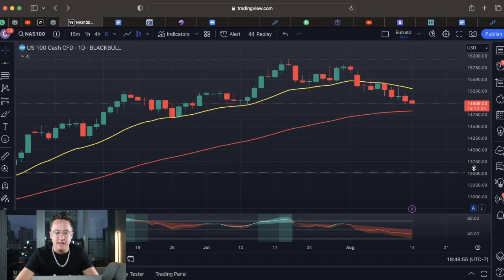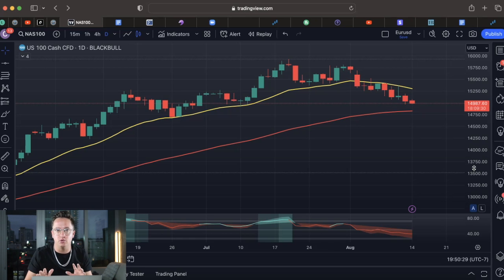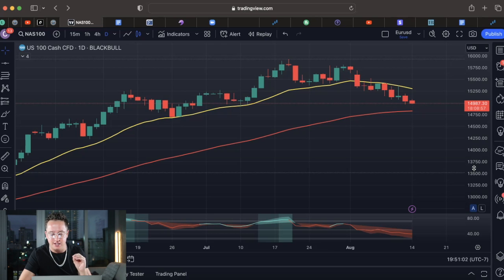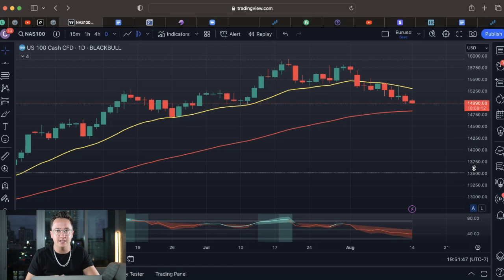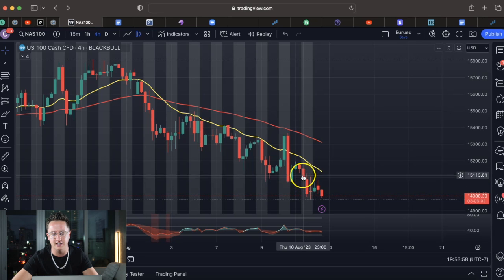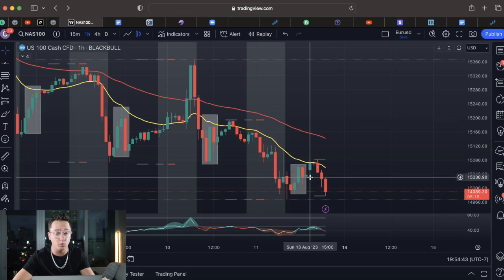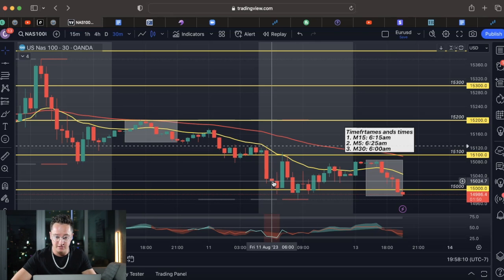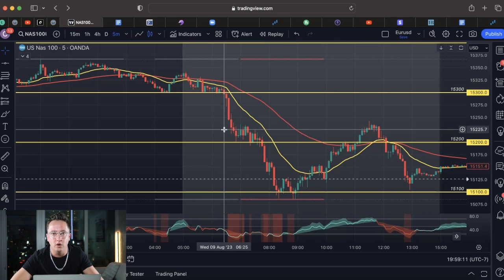Step by Step Process To Start Trading NAS100 in 2023 | Colt Mosdef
•Trade Live With Me: Trade with me on a Zoom call every Monday, Tuesday, Thursday and Friday. A zoom link will be sent out in our telegram chat at 6:25am PST where you can join and hear me discuss my analysis on the markets and even take the same trades as me. 👇📉

Let's support each other and lift each other up!